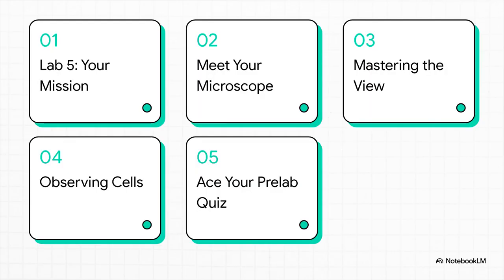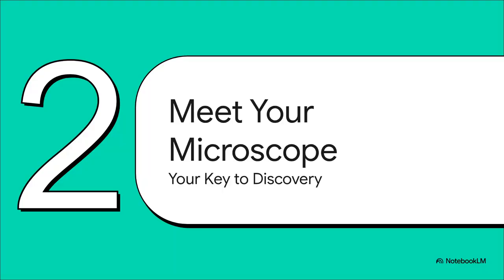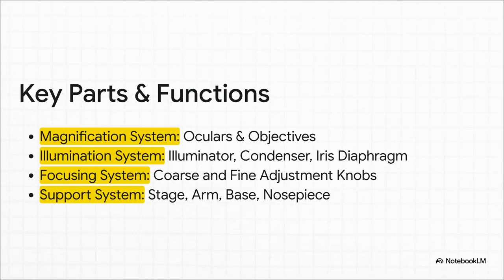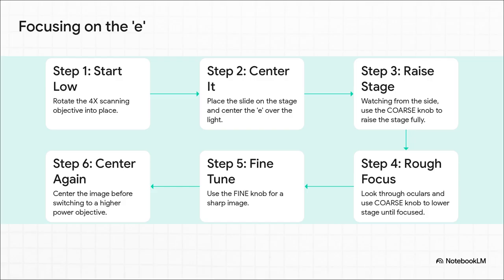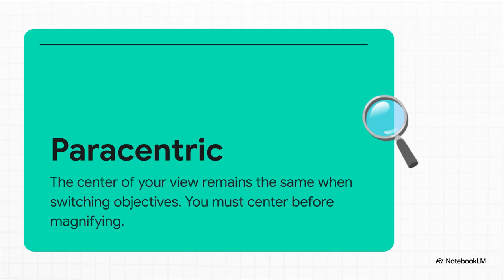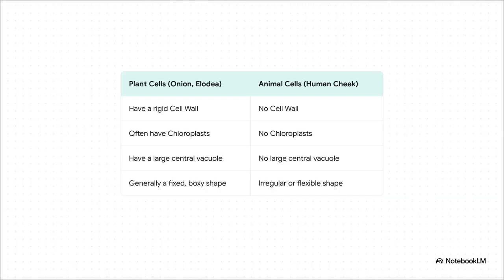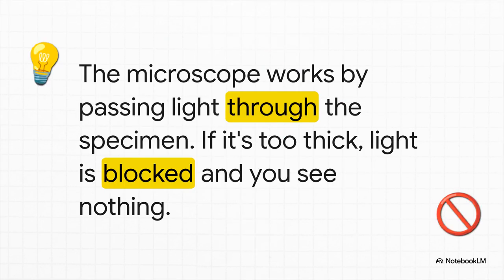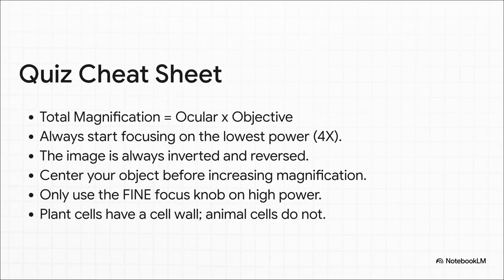[Biology] Overview - Lab 5: Microscope & Cells